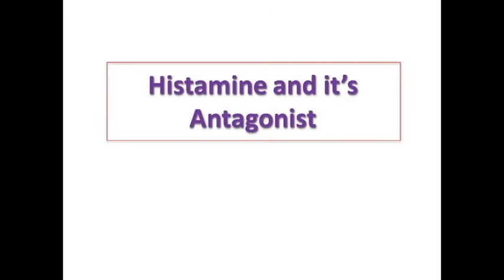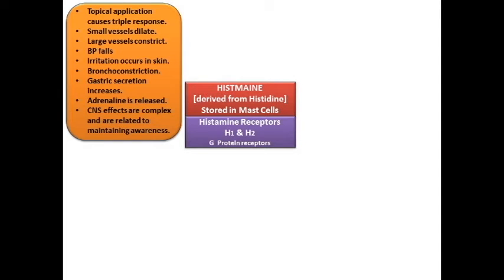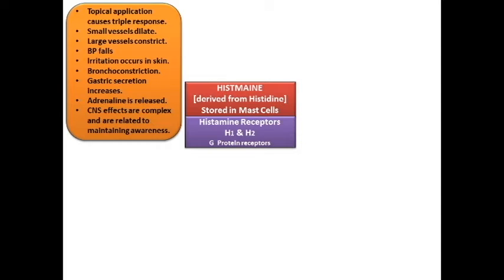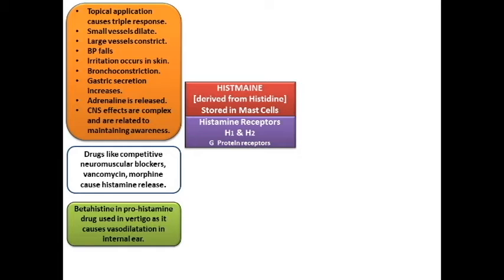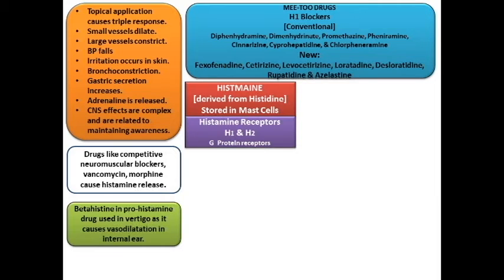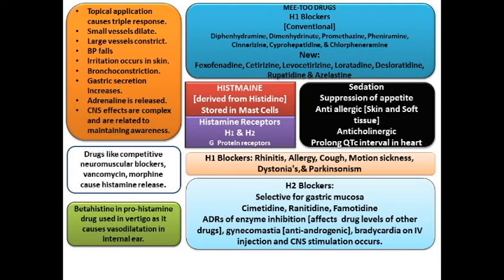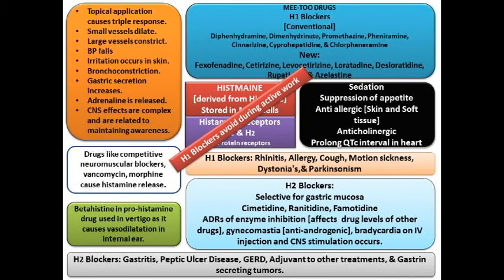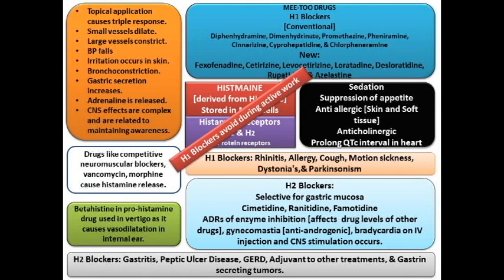Histamine and Antagonist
Histamine
Histamine Blockers
Histamine Receptors